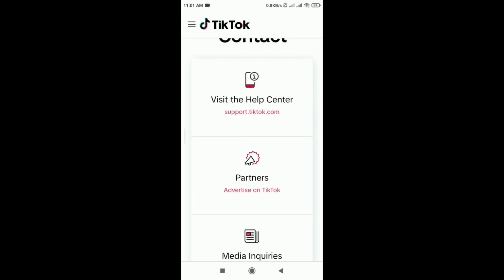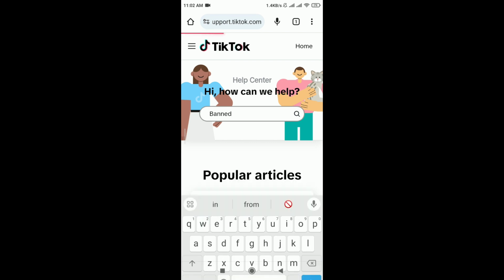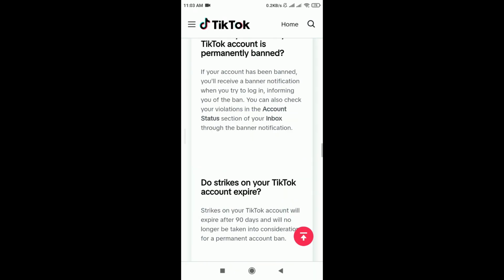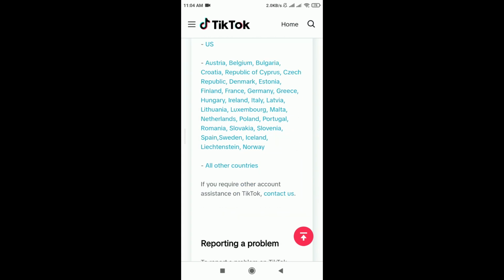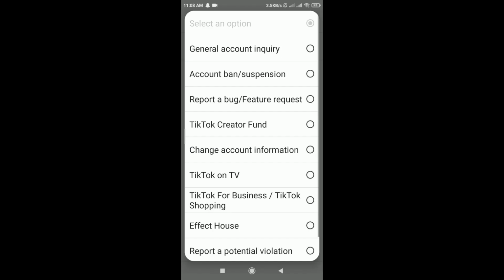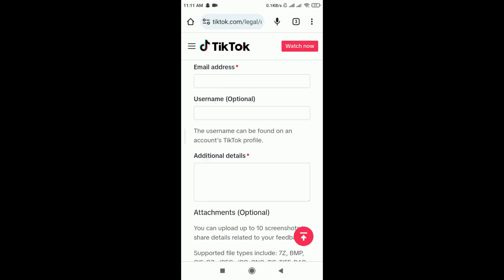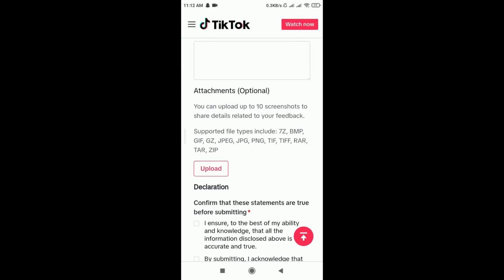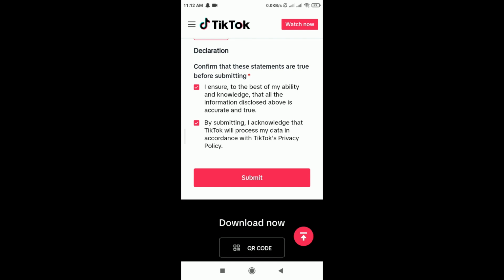How to Fix TikTok Account Banned | TikTok Account Banned Recovery Guide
Learn to Fix TikTok Account Banned Account.

Have your TikTok account banned? Don't worry, you're not alone. Many users have been banned from TikTok for violating the platform's Community Guidelines. In this video, I'll show you how to fix the TikTok account banned issue and get your account back.